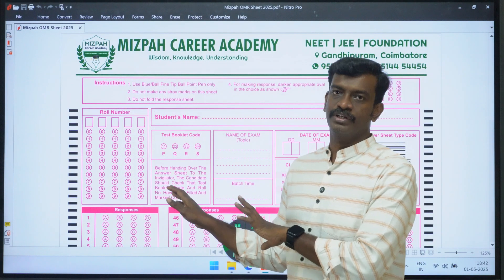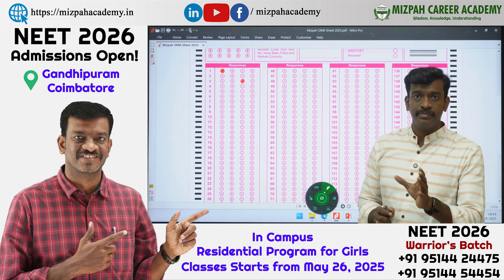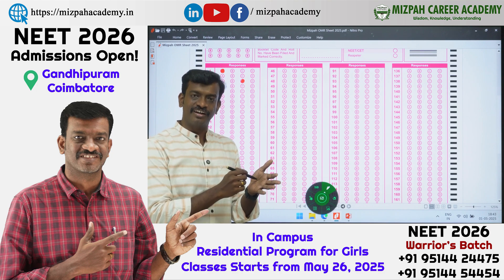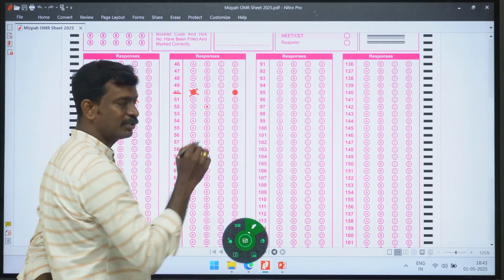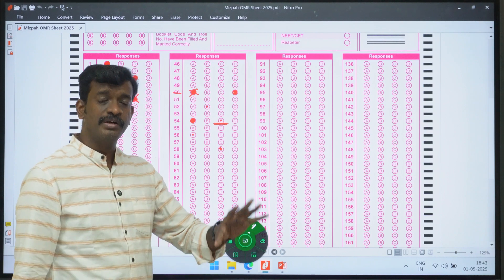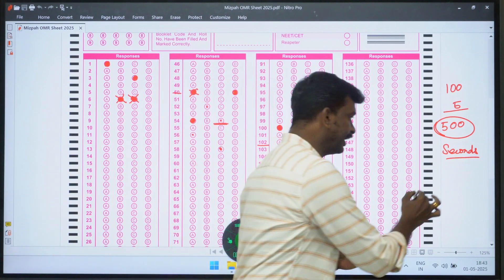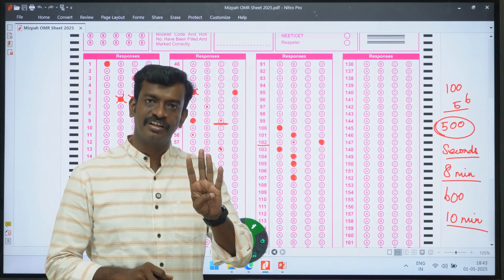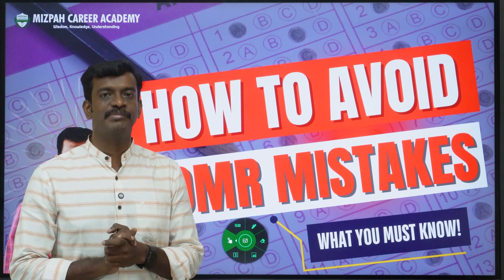How to avoid mistakes in OMR Shading? Double Shading in OMR - NEET 2025 Exam Day Tips Mizpah Academy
How to avoid mistakes in OMR Shading? Double Shading in OMR - NEET 2025 Exam Day Tips - Mizpah Academy - Can I use Whitner in the NEET Examination? neet2025 Admit Card Released - How to fill NEET 2025 Admit Card - Doubts Clarified - NEET Latest Updates - NTA Dress Code for NEET 2025 Updated - DO's & DON'Ts - Barred Items in NEET Exam Day! ❌👟🧢
NTA Dress Code For NEET 2025
Update Your Aadhaar - NTA Biggest Update | NEET 2025 Aadhar Authentication - Last Date 30th April - Reporting of Suspicious Claims in NEET(UG) 2025 Examination - Latest Update from NTA - Use it Wisely - Documents Required for Medical Counselling 2025 - Tamil Nadu Medical Counselling 2025 - All India Quota Medical Counselling 2025
📢 Planning to attend NEET 2025 Medical Counselling?
Before you step into Tamil Nadu State or All India Quota (AIQ) counselling, make sure you have ALL the required documents ready! 📝

Don't let missing documents cost your MBBS seat! 🎯
Watch till the end to stay fully prepared.

NEET 2026 One Year Course - Mizpah Career Academy Coimbatore - Offline & Online NEET 2026 Warrior's Batch
NEET 2026 one-year residential batch starts from May 26th at Mizpah Career Academy, Coimbatore. Limited Seats.

Documents Required for NEET Application 2025 - List of Documents needed for NEET Application - How to Apply for NEET 2025 - NEET 2025 Registration Demo Video - நீட் தேர்வுக்கு எப்படி விண்ணப்பிப்பது - இந்த தவறுகளை செய்யாதீர்கள்🔥NEET 2025 Application Started - Major Changes Explained🔥Mizpah Career Academy

Fill this Google Form - FREE MBBS Career Guidance for Low NEET Score Students 2025

NEET 2025 Must Have Books
MTG 37 Years NEET Previous Year Solved Question Papers with NEET PYQ Chapterwise Topicwise Solutions Physics, Chemistry, Biology For NEET 2025 Exam [Paperback] MTG Editorial Board (NEET 2025)

PW 37 Years NEET Previous Year Solved Question Papers

Oswaal NEET (UG) 37 Years' Chapter-Wise & Topic-Wise Solved Papers

DISHA 37 YEAR NEET NTA NEET (UG) Errorless Chapter-wise & Topic-wise

MTG Objective NCERT at your FINGERTIPS For NEET - Physics, Chemistry, Biology (Set of 3 Books)

Mock Test Series Books
Disha NEET 2025 Mock Test Series - 15

PW NTA NEET Rankers Test Series 2025
Don't miss out – it's time to conquer NEET 2025 and make your dreams a reality! 💡✨
Welcome to Mizpah Career Academy Coimbatore - DanielHub Academy!

I am Daniel Pradeep who is an Educationist, Research Scholar and I do have more than 12 years of experience in Engineering Teaching. Choosing the right career after your higher secondary is the most crucial decision that you will make! Mizpah Career Academy will help you to choose the best career by giving detailed information about the various best courses available in your region and worldwide! We are helping the students who are willing to become doctors by sharing vital guidance and information. Whether it is MBBS or BDS or any Paramedical Course, we have the information that you need! This channel is created to guide students to make a clear decision on their career by providing career guidance in Tamil and also to make young people understand engineering concepts. Let's Hope for the Best!

அறிவியல் ஆர்வமுள்ள உங்களுக்கு, கல்வி  சார்ந்த சந்தேகங்களை தீர்க்கும் விதமாக நம் தமிழ்மொழியில்   கற்பிப்பதில் /சந்திப்பதில் பெருமைக்கொள்கிறேன்.

கற்பித்து கல் !
மகிழ்வித்து மகிழ் !!